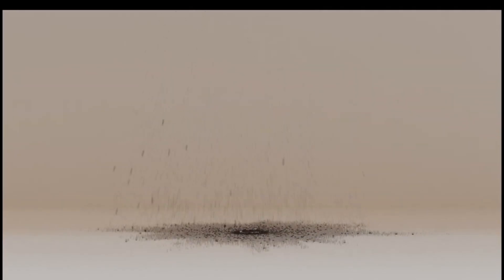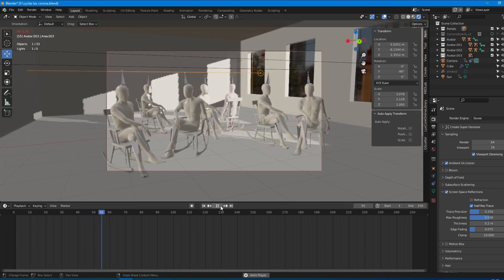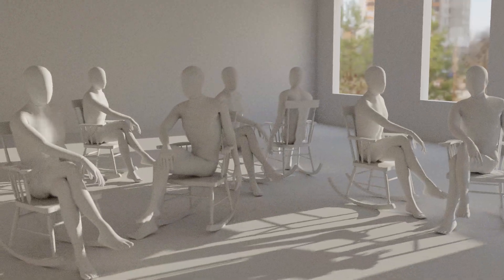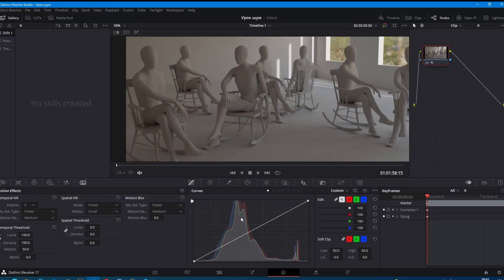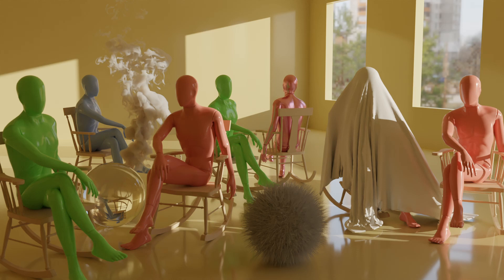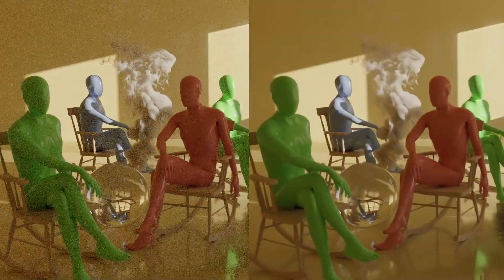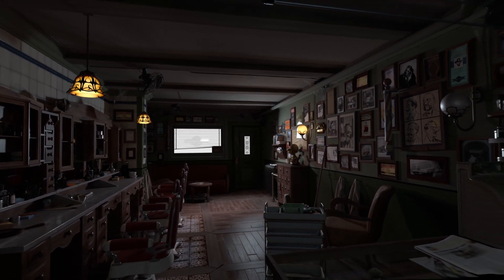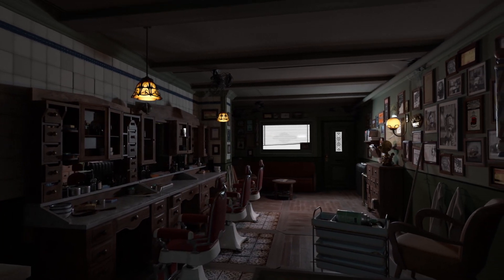Clean Blender animation renders with Davinci denoisers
With cycles render end davinci denoisers you can get almost clean animations after 20 sec per frame.